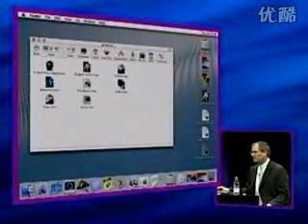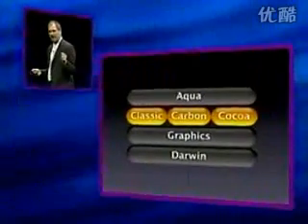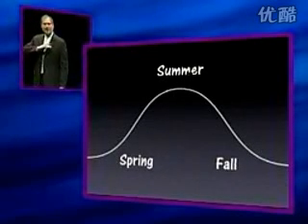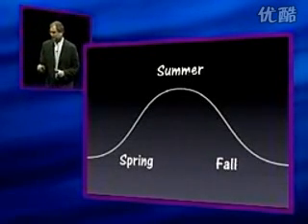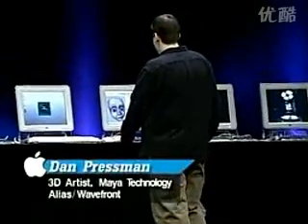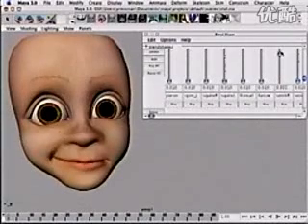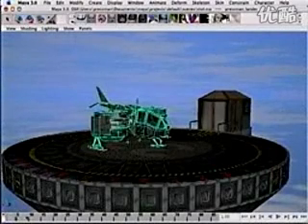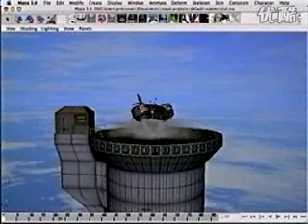macworld expo 2001 tokyo steve jobs keynote#03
macworld expo 2001 tokyo steve jobs keynote